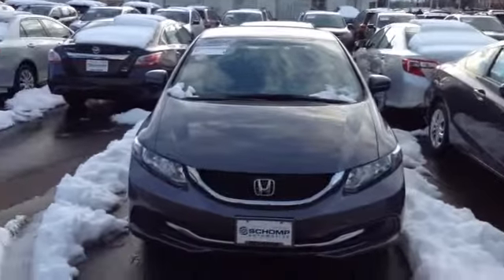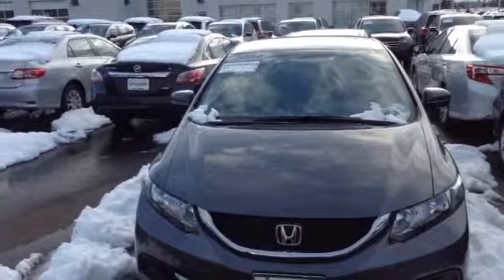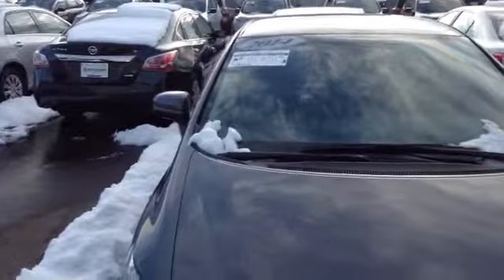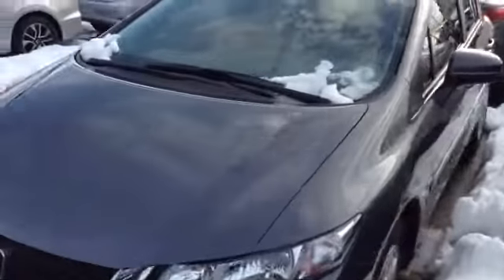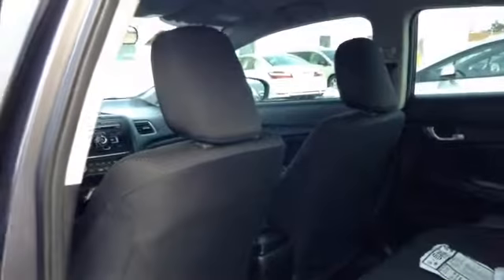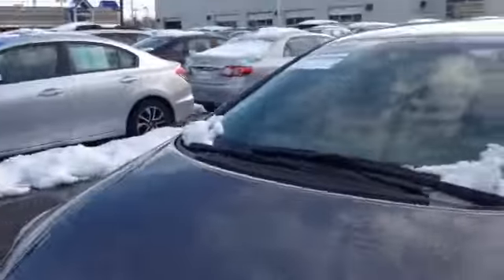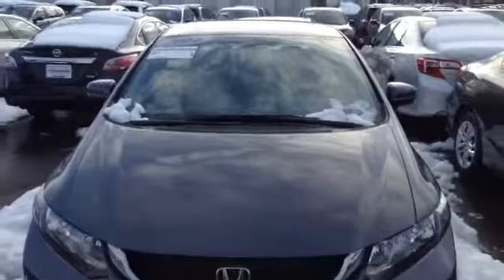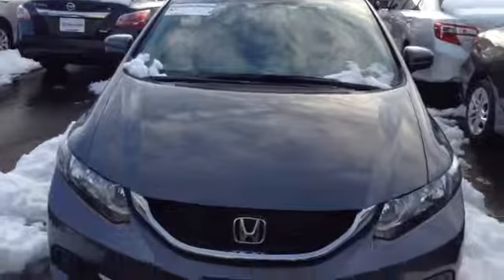Todd 2014. CPO Civic LX Bill at Schomp Honda